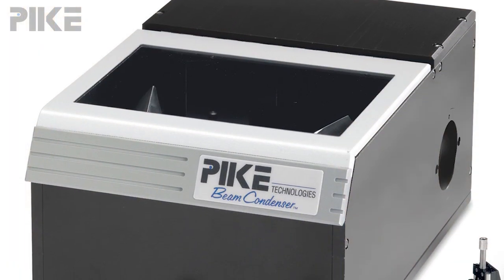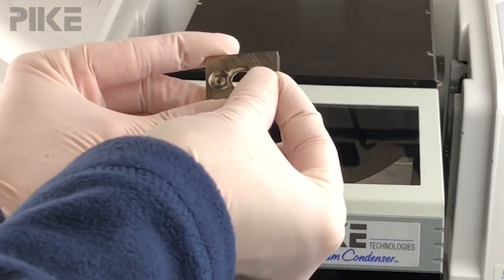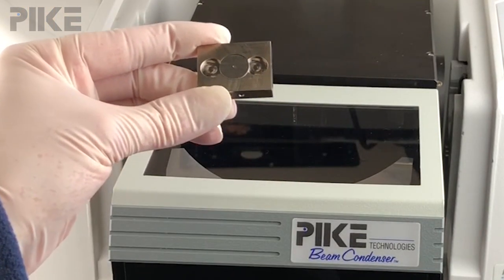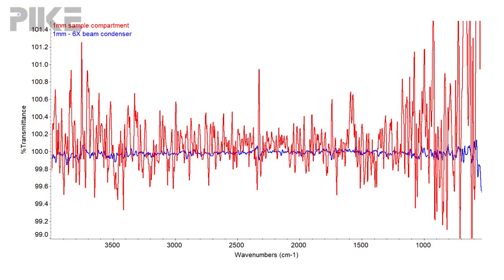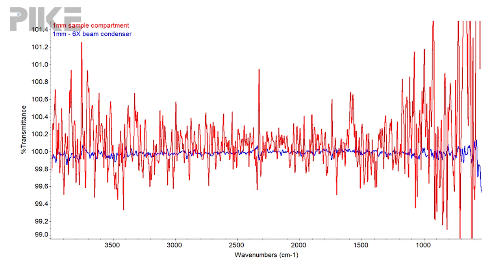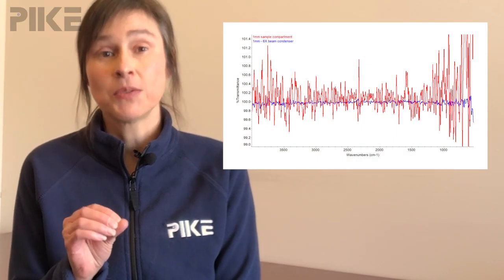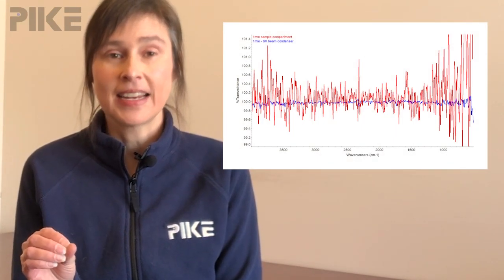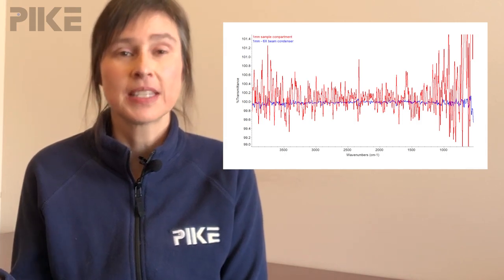Using a beam condenser as an alternative to an FTIR microscope